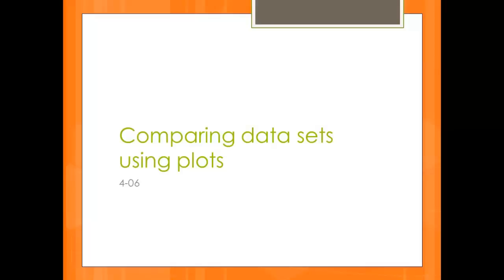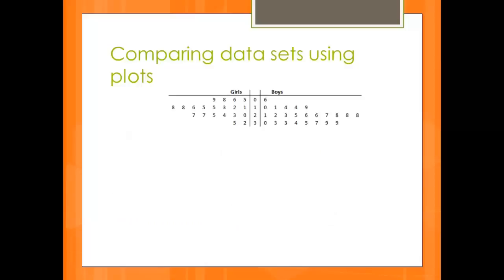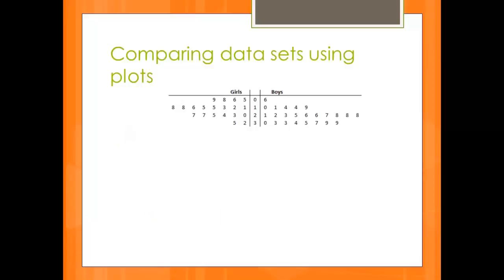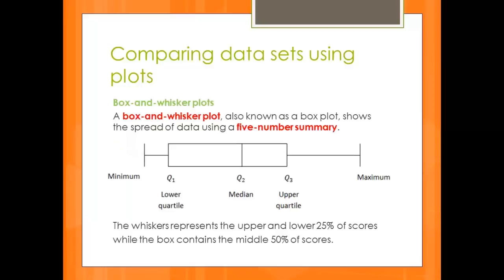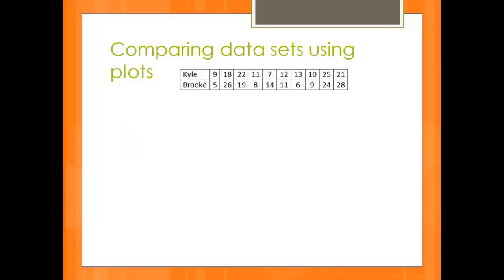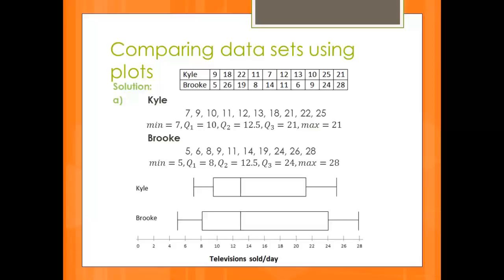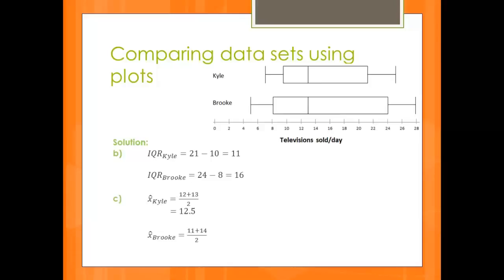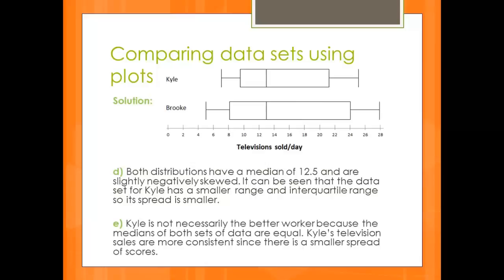Yr 12 General 4 06 comparing data sets using plots